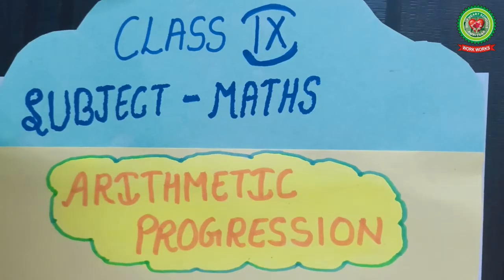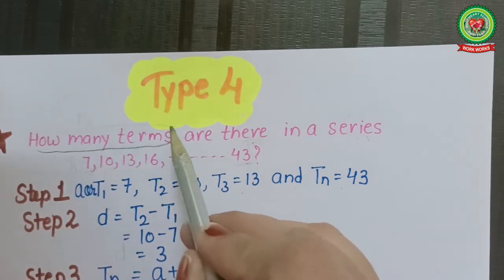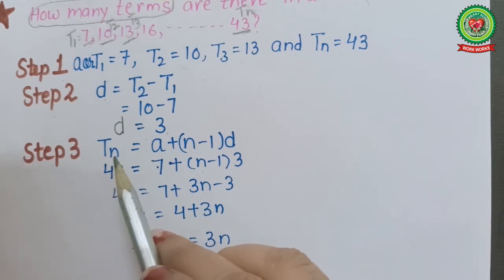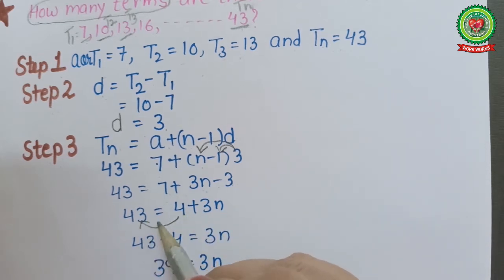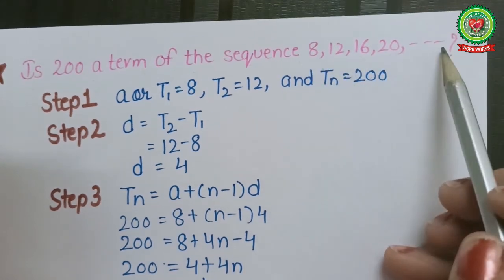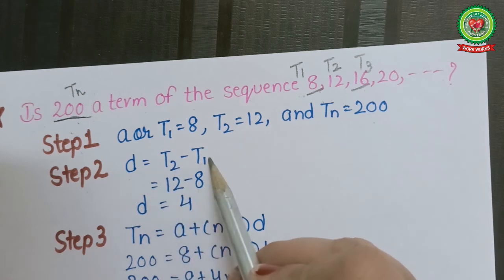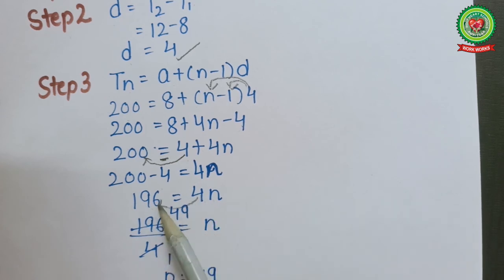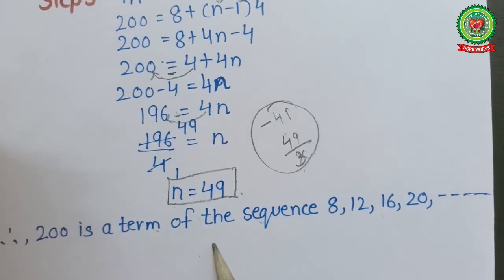Recapitulation of A.P. series | Class 9 | Maths | Holy heart Schools | 9 June